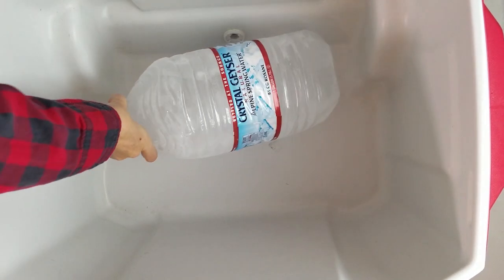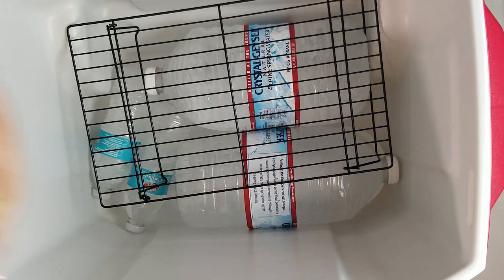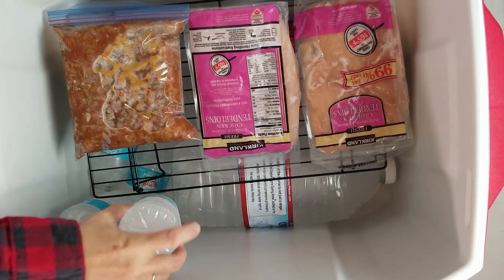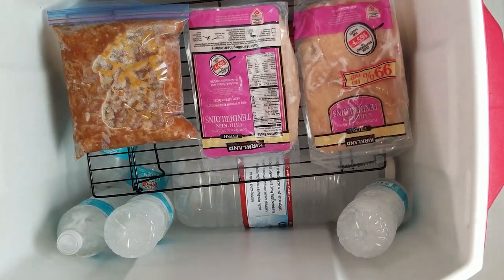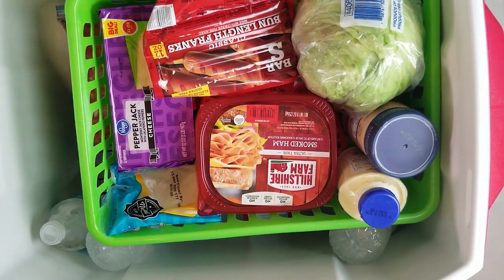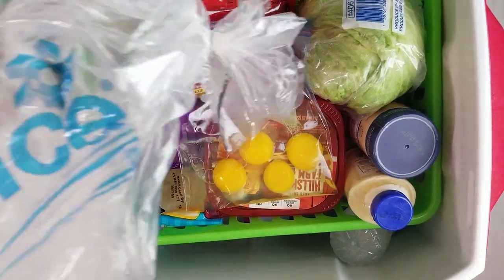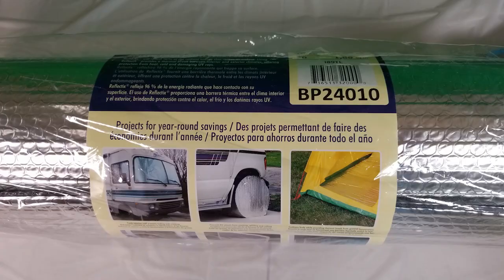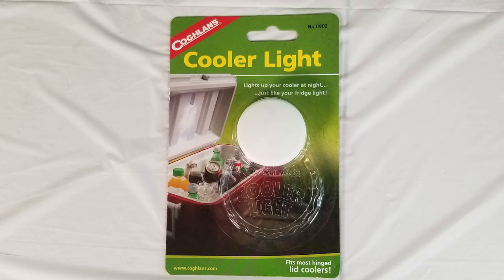12 Great Cooler Packing Hacks - Keep your food cold and safe with less ice!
Use these 12 tips to keep your cooler more organized, your food and drinks colder, and your food safer, all using less ice. With these 12 tips and the the 12 cooler hacks from this video and you will make any cooler more efficient and work better for you while camping.

The products mentioned in this video that we use to help make our coolers better are:

Wilton Recipe Right Non-Stick Cooling Rack

Coghlan's Inside Cooler Lid Light

Reflectix BP24010 Series Foil Insulation